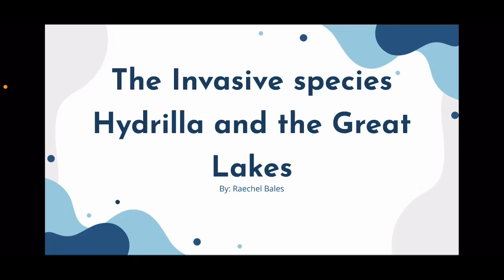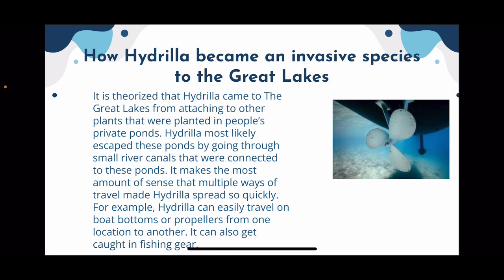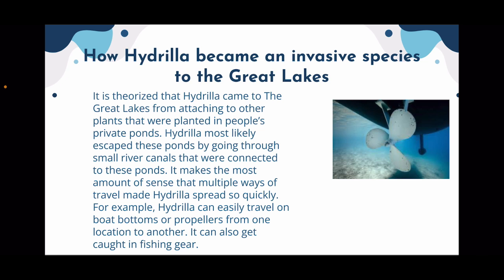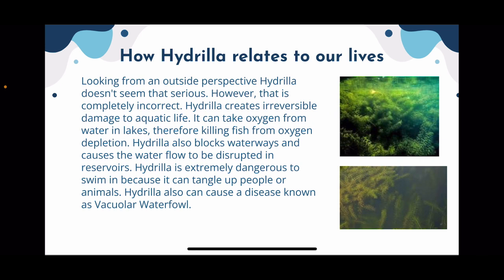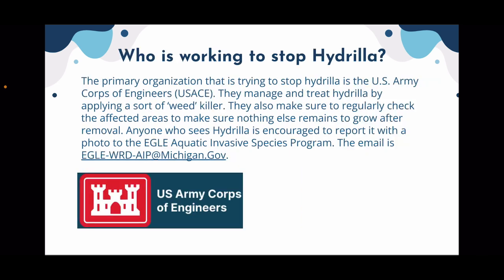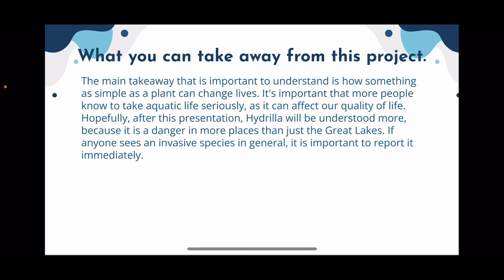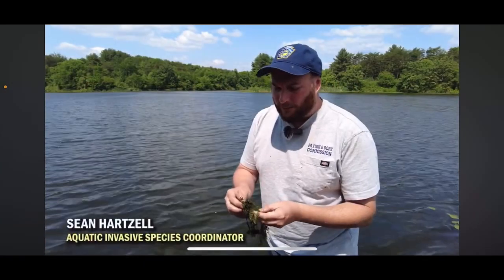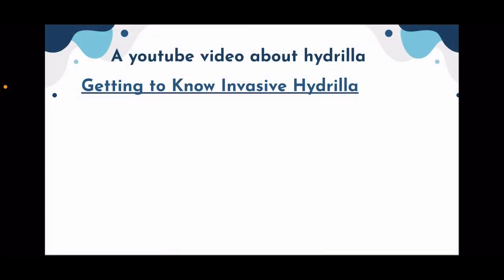Great Lakes presentation- Hydrilla